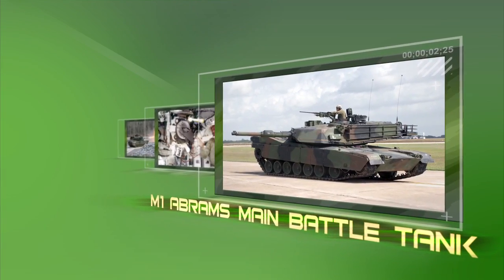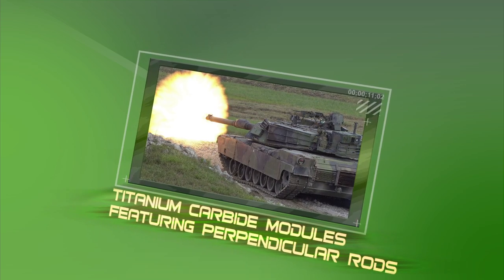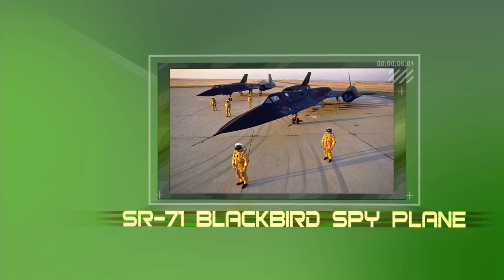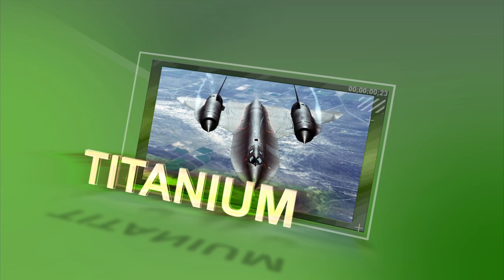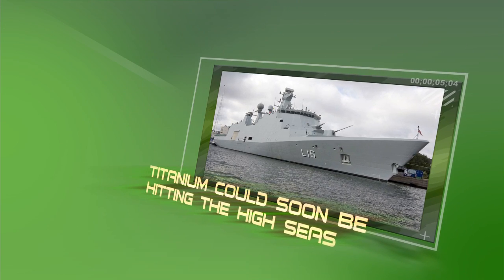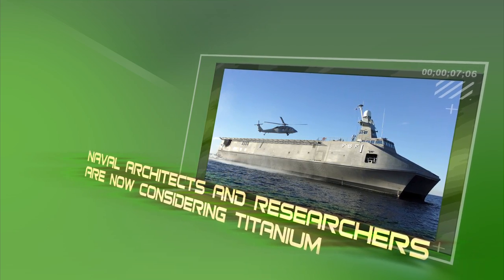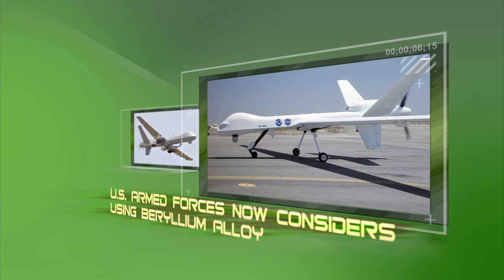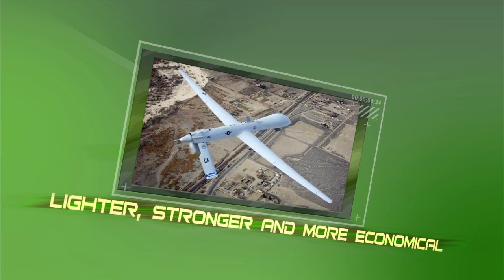Tech Steel & Materials - Metals of Honor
On the ground, in the air, or at sea: alloy metals of honor are there to help protect the heroic men and women who protect America's freedom.
Tanks: When our troops are in the M1 Abrams Main Battle Tank, they're protected by layers of ceramic composites inside steel armor, mounted on top of a normal steel armor plate. Known as Chobham armor, it offers exceptional protection against shaped charge warheads. Some companies now use titanium carbide modules featuring perpendicular rods. These designs keep protection high, while making the tank more maneuverable and quieter than its 60 ton predecessors.
SPY PLANE: Quiet is the order of the day with the SR-71 Blackbird spy plane. Built in 1971, the Blackbird remains the fastest, highest-flying plane on record. Developed in secret and flown on missions that may never be made public, the SR-71's outer coating is made entirely of titanium alloy. Titanium is more corrosion resistant and has the highest strength to weight ratio of ANY known element. It's also very lightweight and durable, which is why titanium—along with aluminum alloy and magnesium alloy—are commonly used in space rockets, too.
SHIPS: Titanium also could soon be hitting the high seas in Navy, Coast Guard and Air Force vessels. While most ship hulls are now made of steel (or sometimes aluminum alloy or a composite), research reports reveal that naval architects and researchers are now considering titanium—despite its higher price tag—because its corrosion-resistance and lightweight could reduce total cost of ownership and keep ships ship-shape even longer.
SURVEILLANCE DRONES: Reliability, sustainability—and cost-savings—are key factors as the U.S. armed forces now considers using beryllium alloy in its unmanned aerial vehicles or "drones," which are being used in military applications at unprecedented levels. One of the lightest and strongest metals known, the Pentagon is investigating using beryllium to make the drones lighter, stronger and more economical.
Whether keeping an eye out in the air or safely moving our troops on the ground, these metals of honor—from that old stalwart steel to high-tech titanium and beryllium alloys—are protecting the brave heroes who protect us.